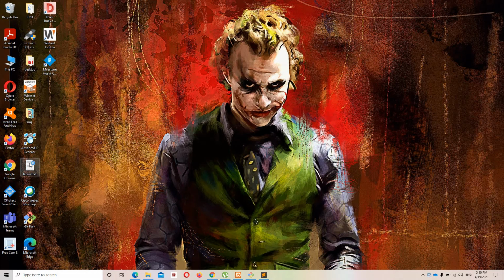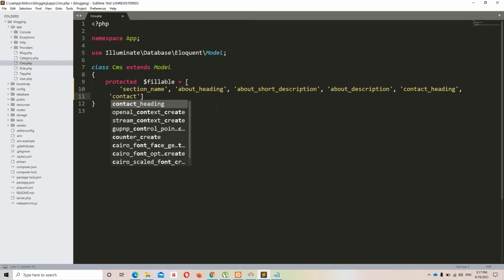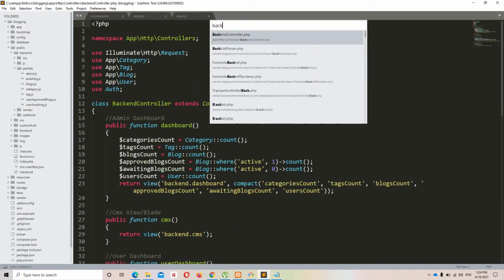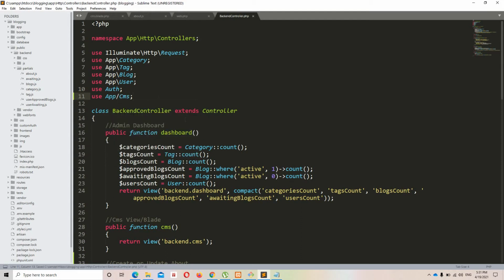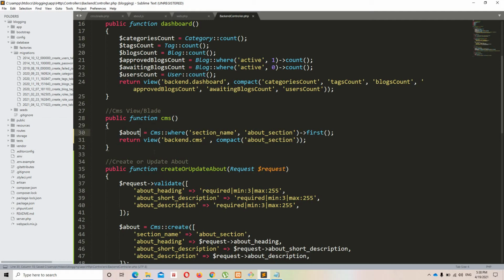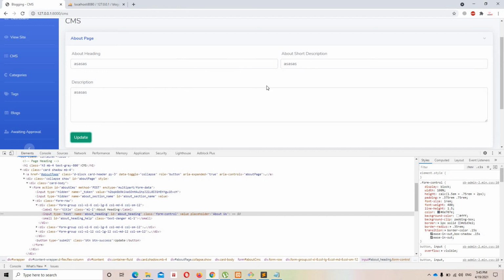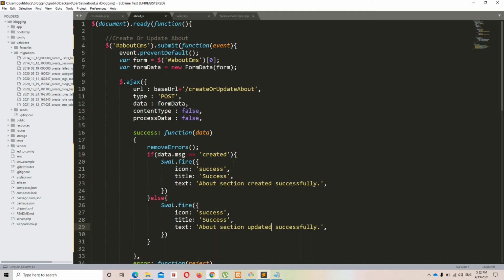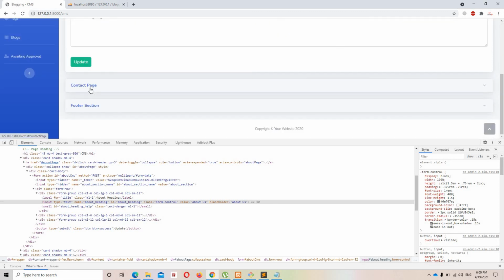Laravel 7 blog (Episode 36 - Cms for About page in english)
In this video we are going to create CMS (Content Management System) for the About Us page. Using CMS admin will be able to create or update the data on the About us page.